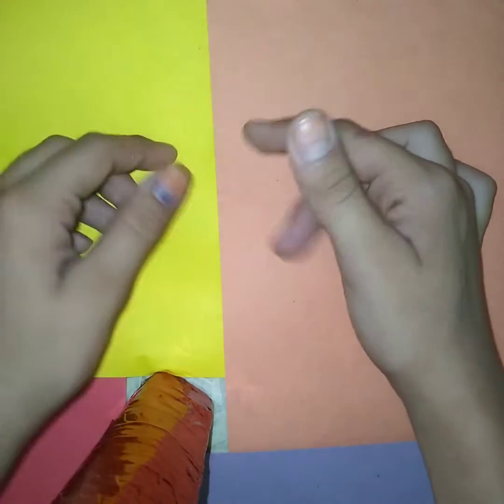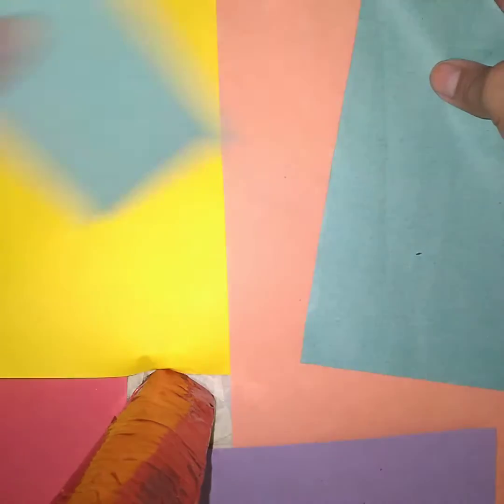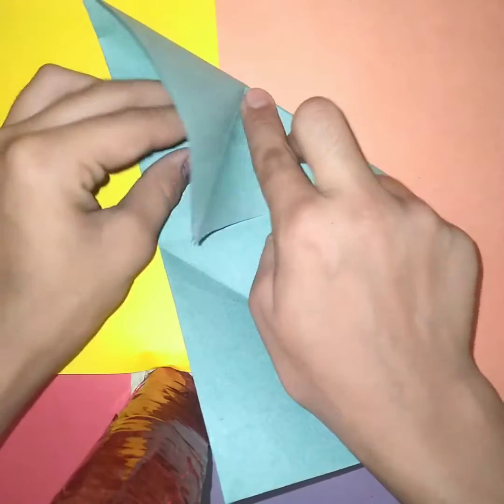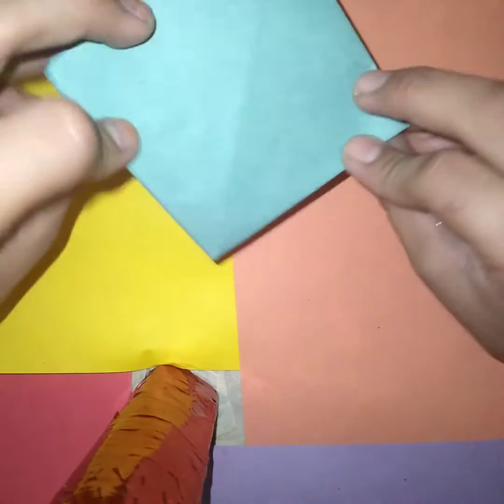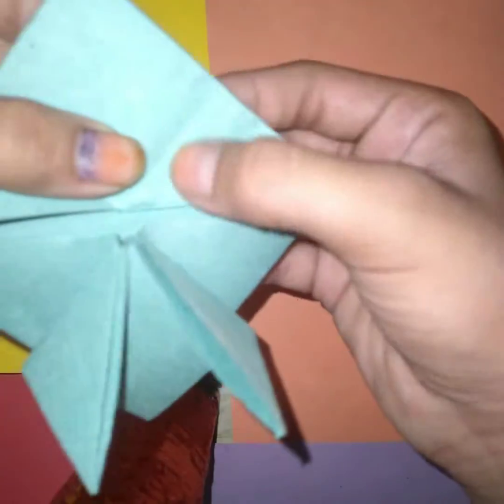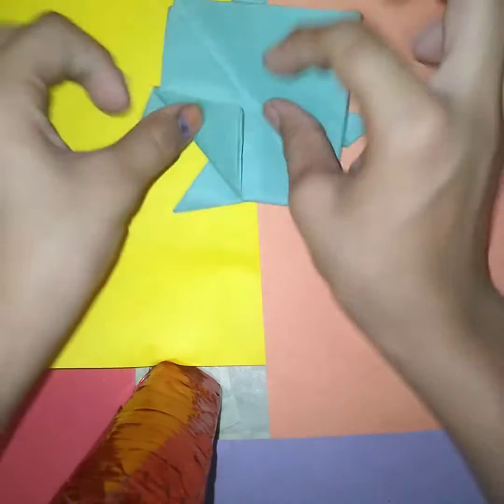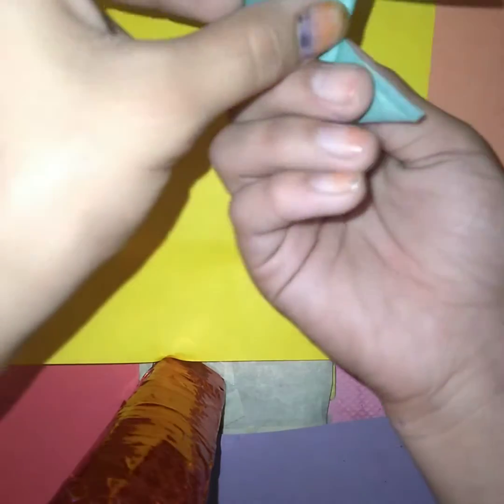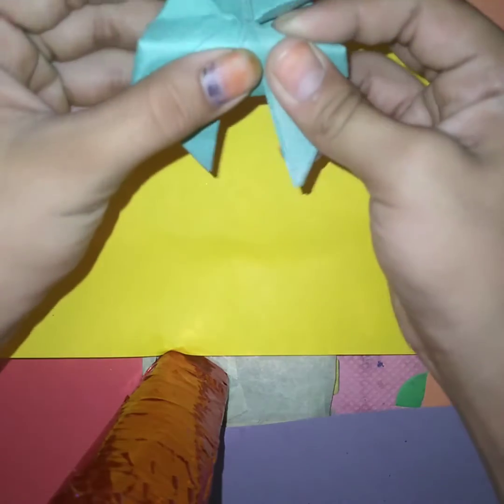how to make a paper jumping frog 🐸 paperfrog subscribe shahanoor art and craft 👍